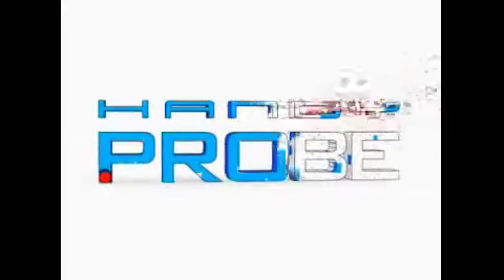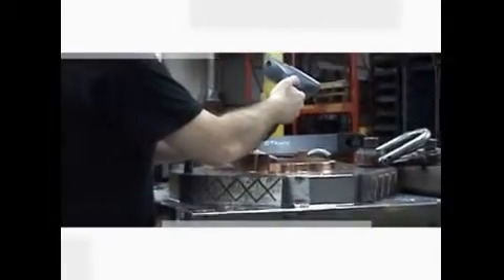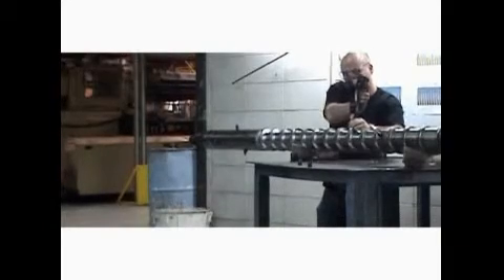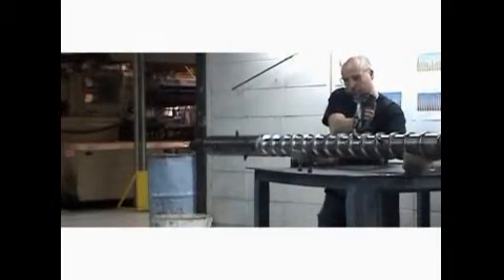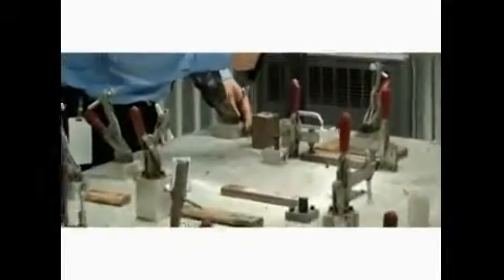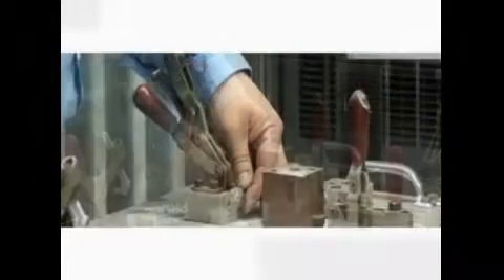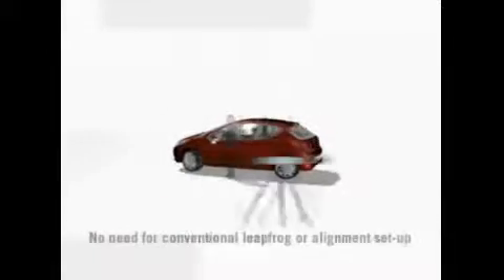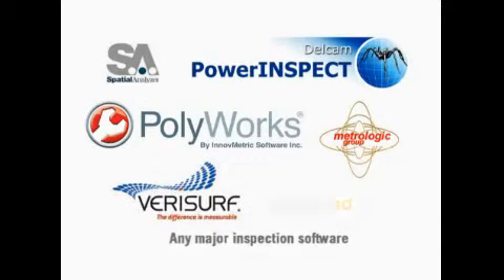Medidor 3D portátil tem exatidão de 25 µm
Dispositivo sem fio e livre de qualquer parte mecânica, o HandyPROBE opera com ou sem arquivos CAD e digitaliza 3D por primitivas geométricas para a criação de modelos a partir de componentes físicos existentes, para engenharia reversa e inspeção 3D. Mede e inspeciona, de forma normal ou dinâmica, à velocidade de 30 pontos/s, podendo a peça e o medidor ser movimentados durante o processo sem perder a exatidão (25 µm - ponto único). Utiliza os principais softwares de inspeção do mercado.